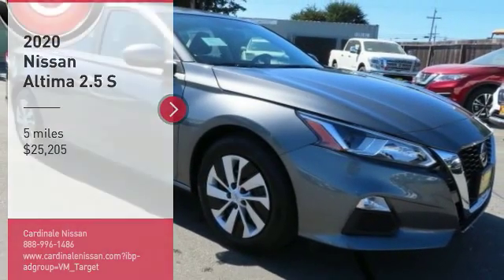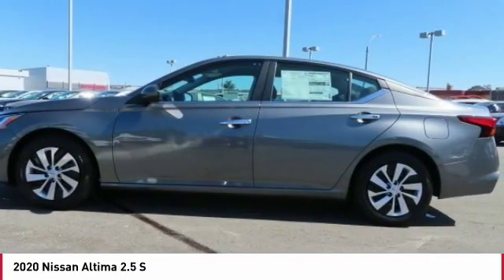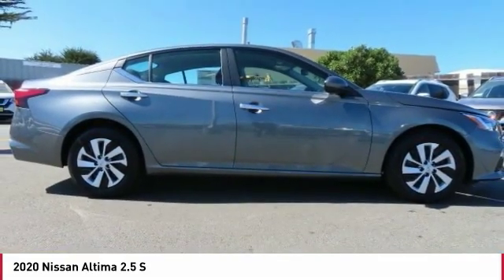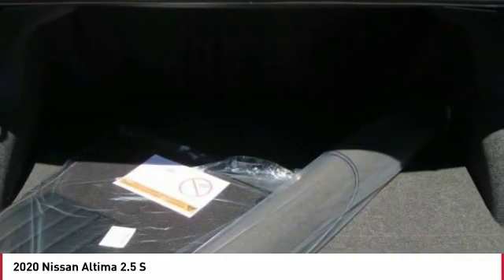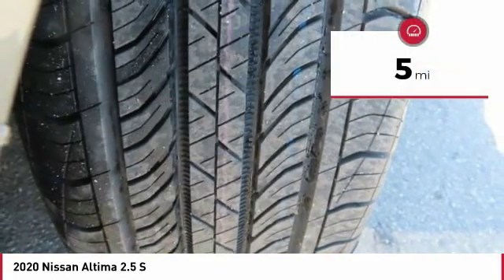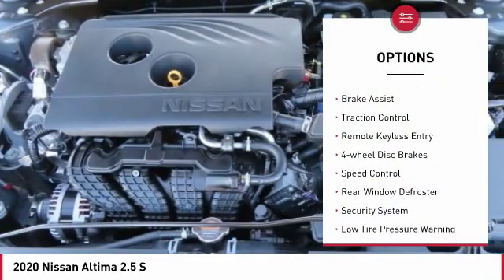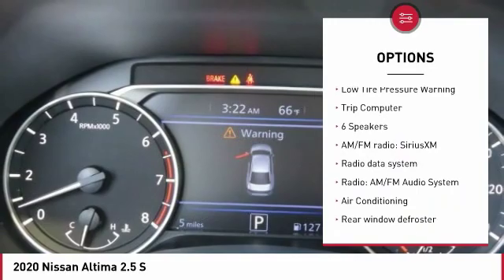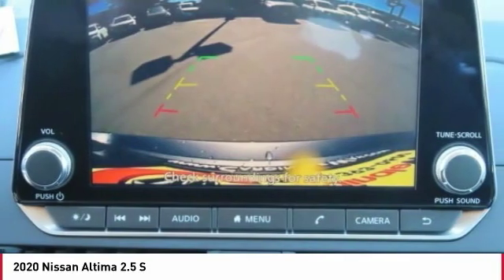2020 Nissan Altima 2020 Nissan Altima 2.5 S FOR SALE in Seaside, CA N6930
2020 Nissan Altima 2.5 S

Cardinale Nissan
1661 Del Monte Blvd.

Gun Metallic 2020 Nissan Altima 2.5 S FWD CVT with Xtronic 2.5L 4-Cylinder DOHC 16V   BLUETOOTH  , Air Conditioning, AM/FM radio: SiriusXM, Electronic Stability Control, Floor Mats & Trunk Mat, Power driver seat, Radio: AM/FM Audio System, Remote keyless entry, Speed control, Traction control.  Recent Arrival! 28/39 City/Highway MPG All prices are plus tax, title, and license. Subject to residency restrictions. Customer may choose (a) special APR with NMAC cash, (b) standard APR through NMAC with customer cash and NMAC cash, or (c) customer cash. NMAC cash available when you finance through NMAC and is subject to credit approval. Down payment may be required. Price includes:  1,500 - Nissan Customer Cash - National. Exp. 10/31/2019    Vehicle price and availability are subject to change without notice.